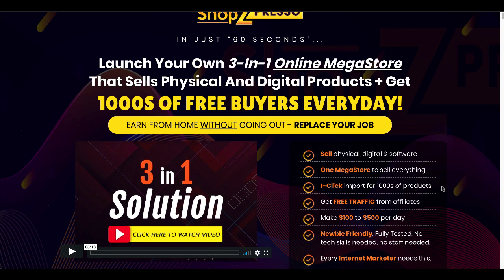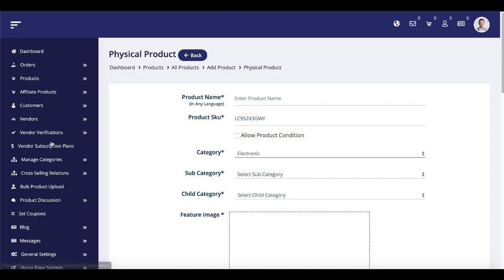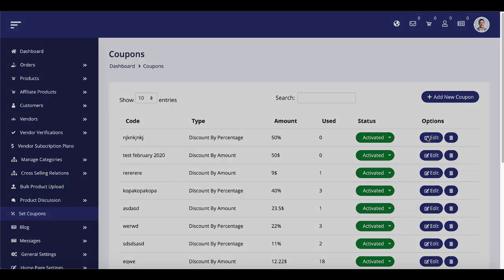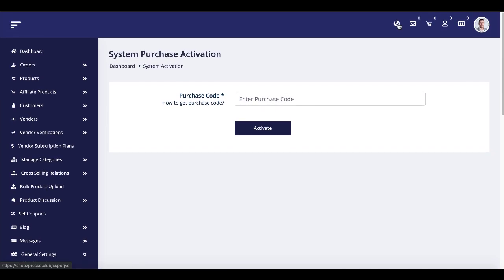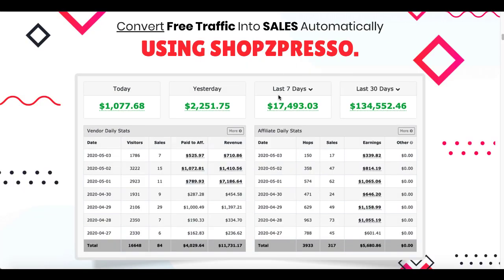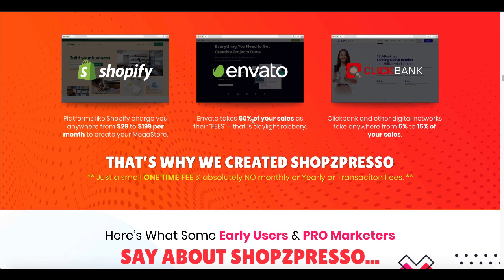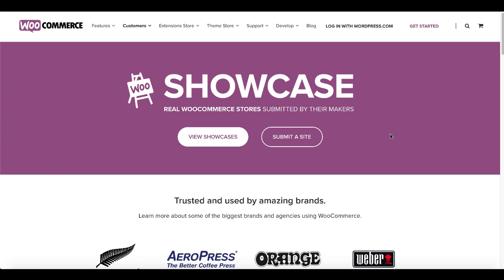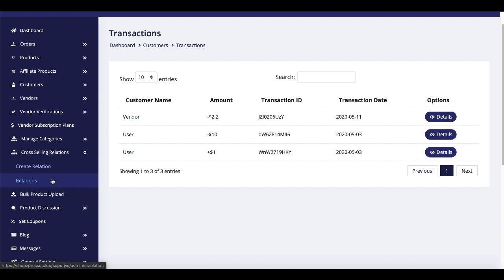ShopZPresso Review | Is it worth $19 BUCKS?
START YOUR OWN ONLINE BUSINESS

A review of Shop Z Presso and walk thru of the software from Mosh Bari.

BUILD YOUR FREE FUNNEL TODAY